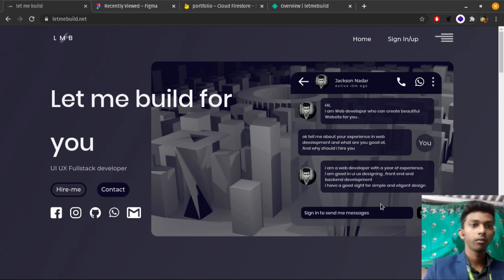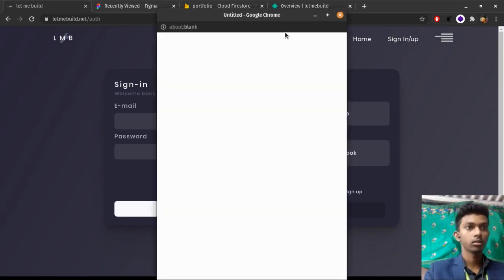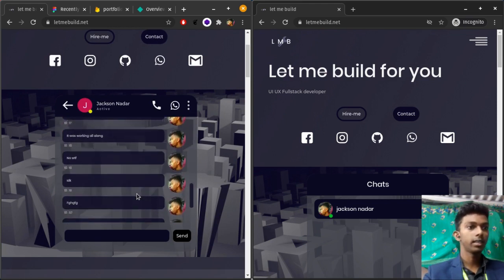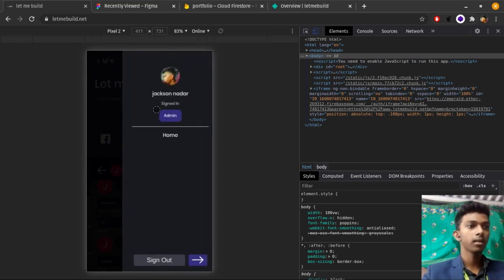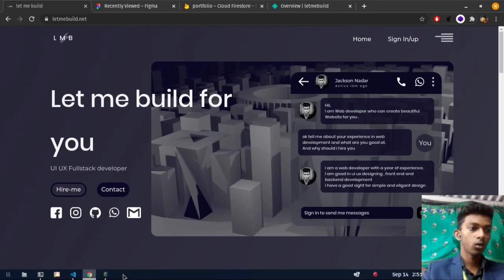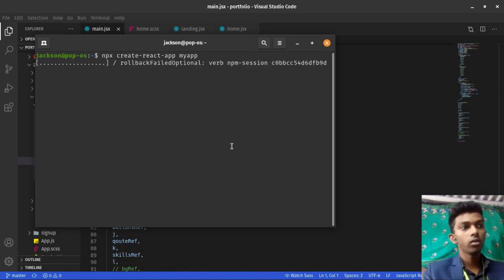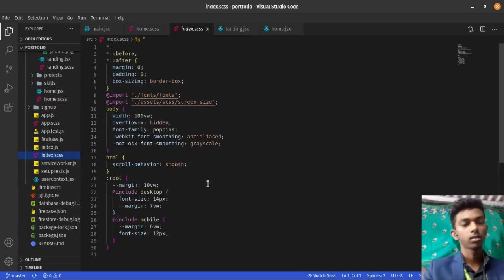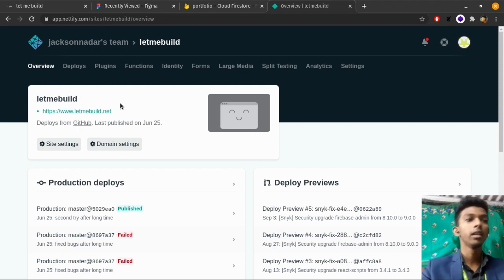Website Development | React As A Frontend And Firebase For The Backend | By SYBCA Student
The site I live through netlify's server, Every services used in this video is free if you want to expand it might charge you for the services